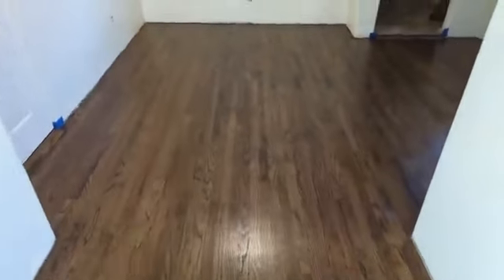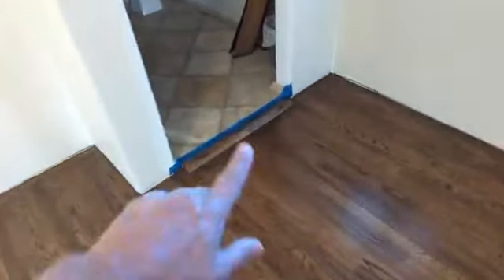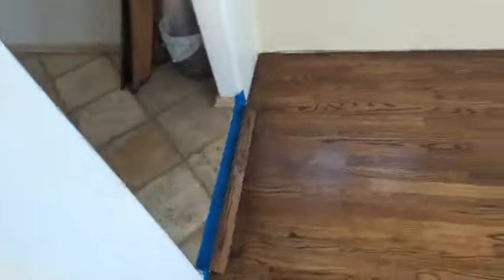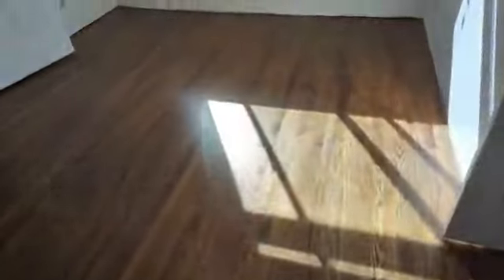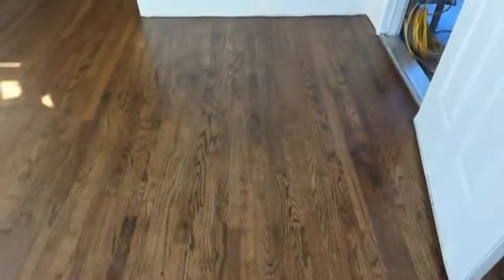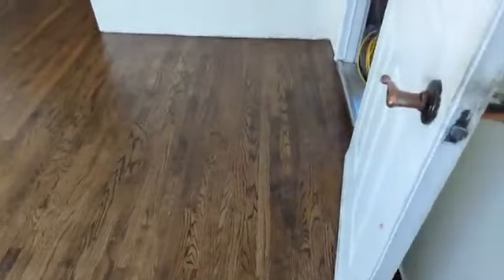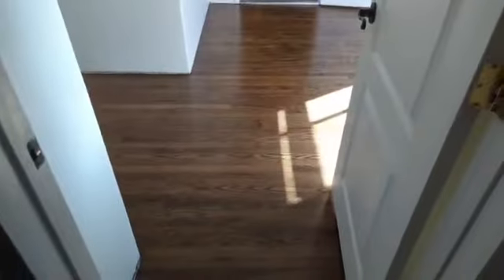Part 2 - Re-finish Red Oak floors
We are going to sand, stain and re-finish red oak floors at Santa Ana.